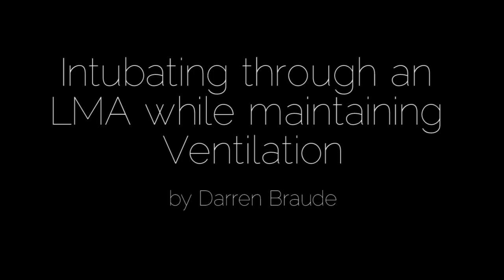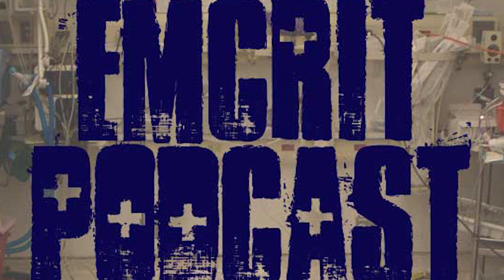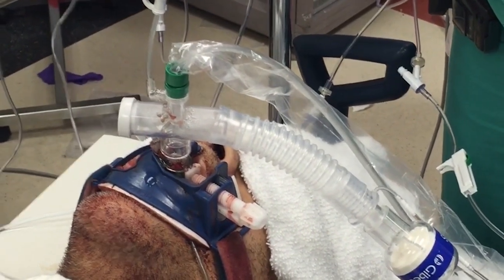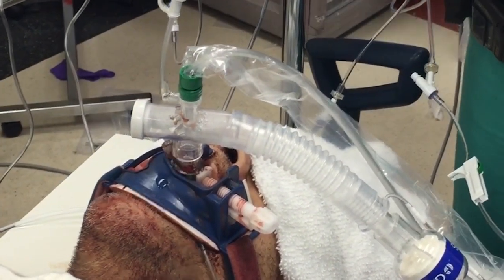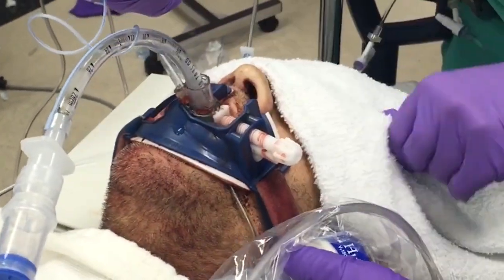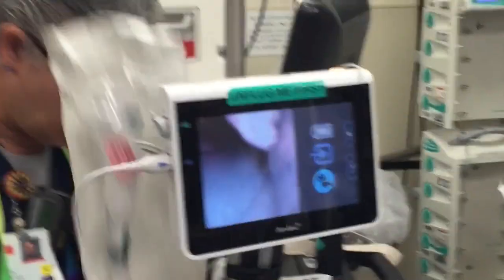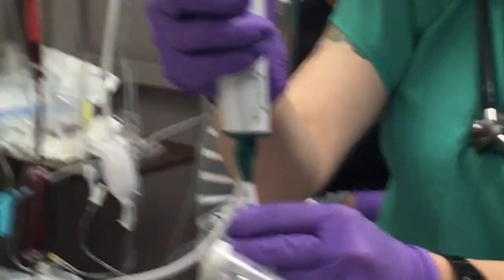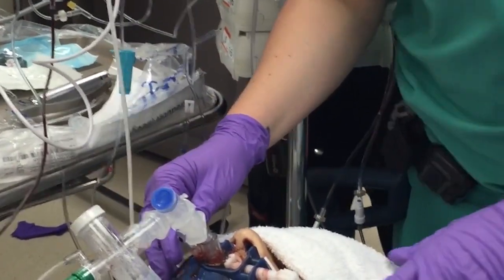Converting an Intubating Laryngeal Device to an ETT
While maintaining ventilation
Video shot by Darren Braude and Naomi Bancroft